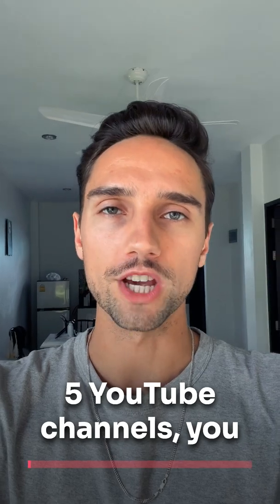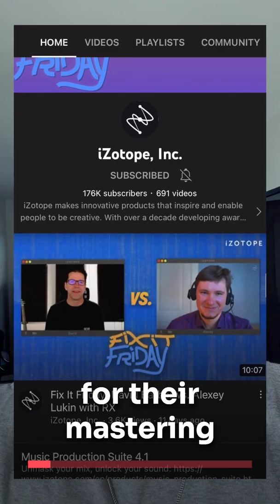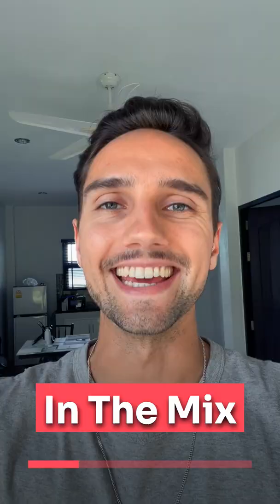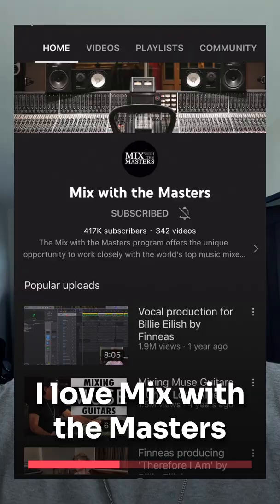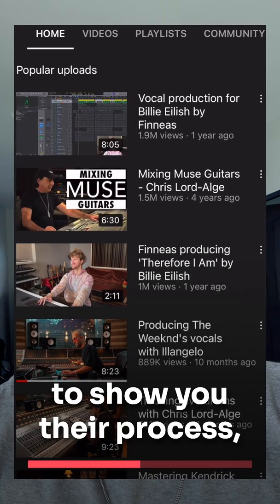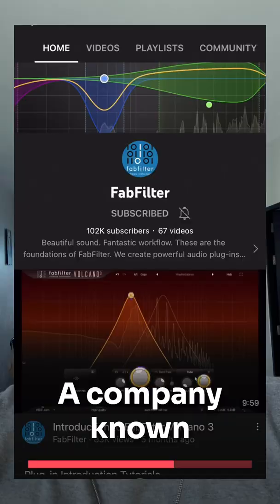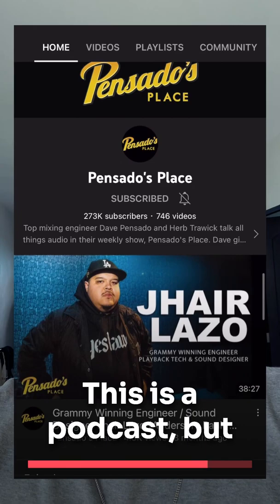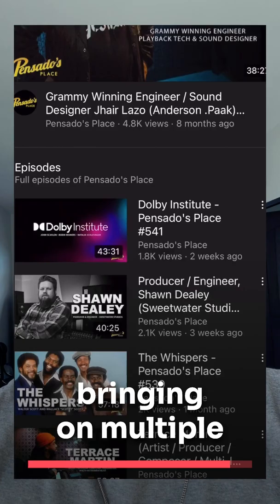👀 5 BEST YouTube Channels to get BETTER MIXES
In this video I show you my 5 favourite YouTube channels to improve your mixes. These channels will help your music production and engineering skills if you put the time in to apply the techniques they teach along with training your ears.

🎙 Mic For YouTube Audio
🎹 Midi Keyboard
💾 External Hard Drive
📷 Camera used to record this video

💿🔌 My go-to plugins